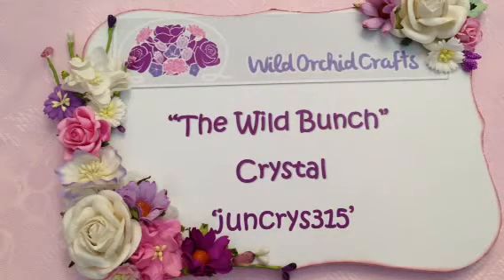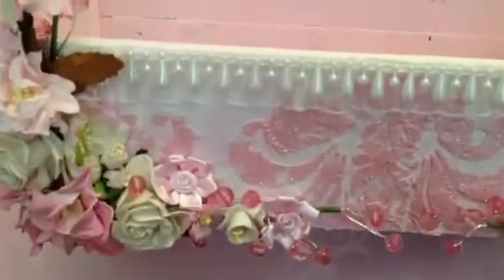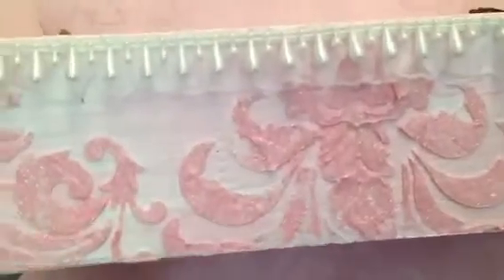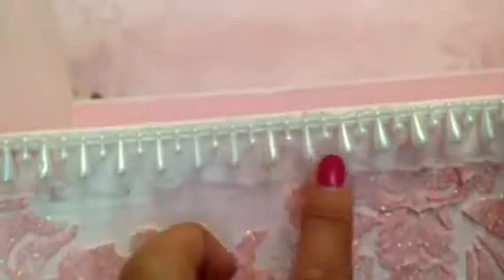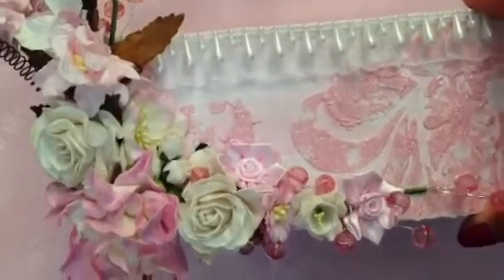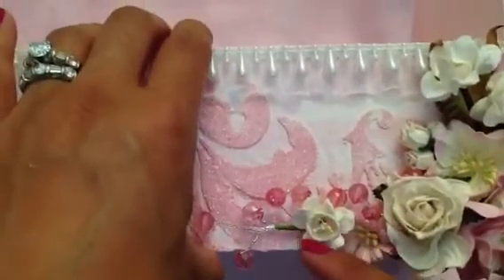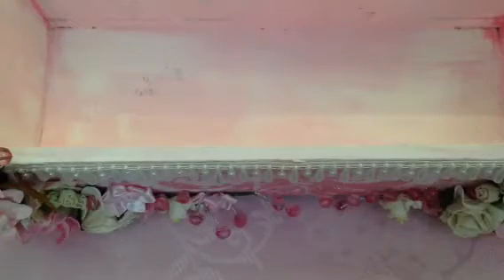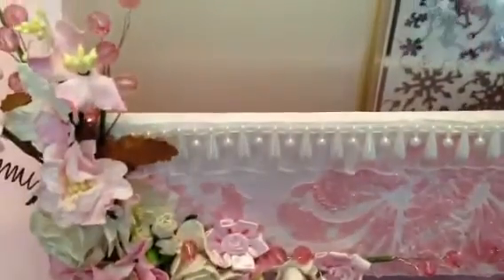Wild Bunch - Altered Caddy - Crystal